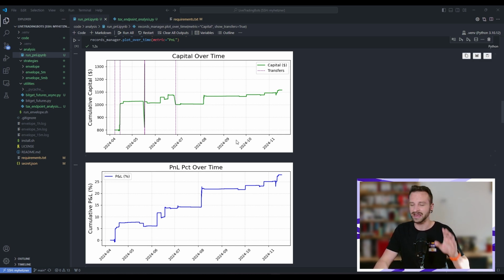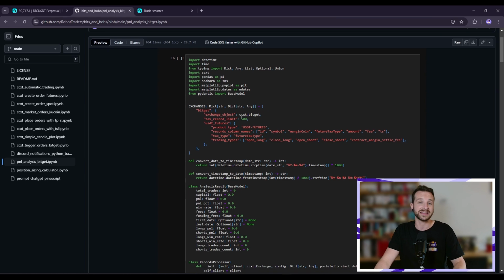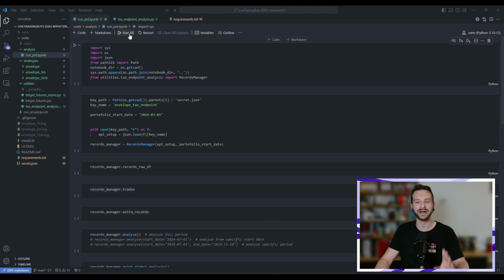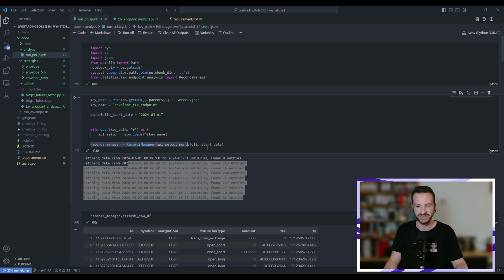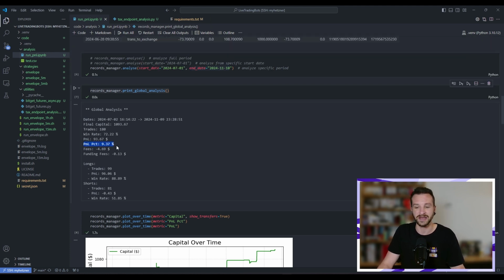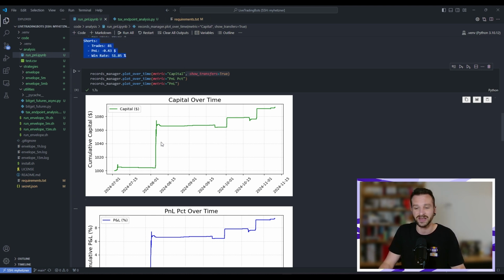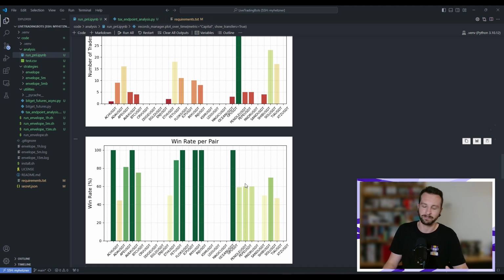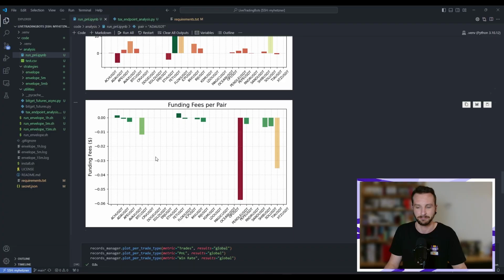Crypto Trading Analysis Made Easy & Free with Python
💡 *What You'll Learn in This Video* : Step-by-step guide to track your trading performance for free with a homemade analytics tool in python.

*Timestamps*
00:00 Overview
03:15 Generalities and set up
08:25 Global analysis
21:39 Detailed metrics